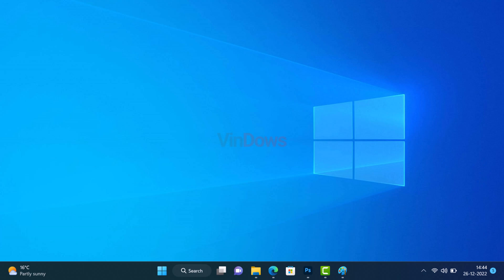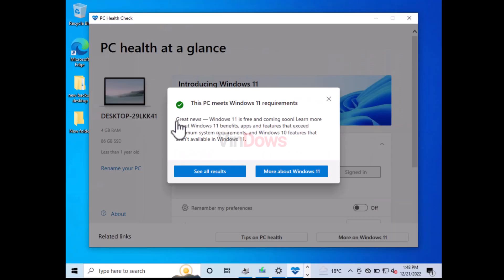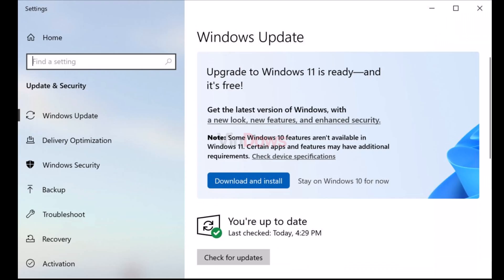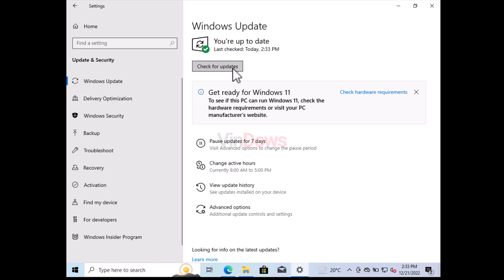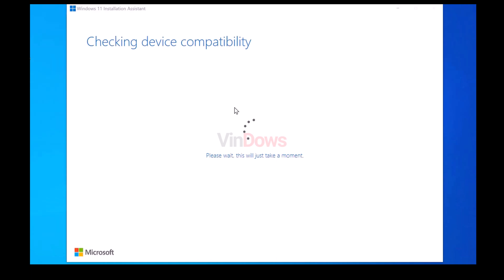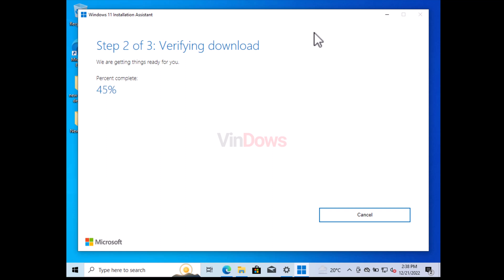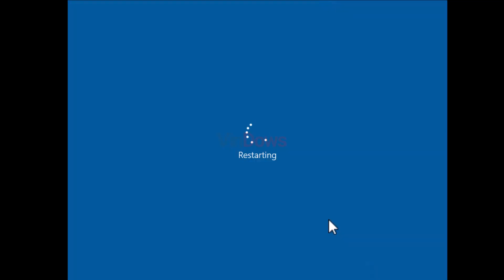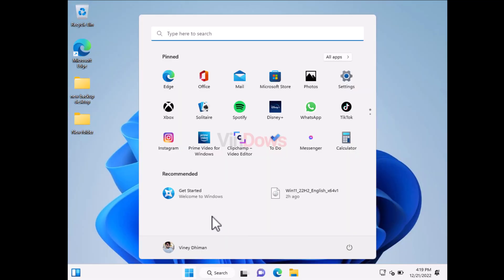How to Upgrade Windows 10 to Windows 11 22H2 without Losing Data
In this video, you will learn how to upgrade from Windows 10 to Windows 11 22H2 without losing data for free using Windows 11 Update Assistant

Check this blog post for using the PC health check app

Check this blog post to Go back to Windows 10 without losing date

Check this blog post to extend Go back period from 10 days to 60 in Windows 11